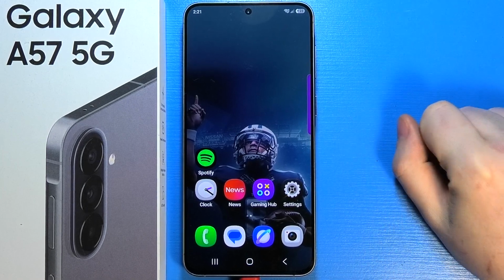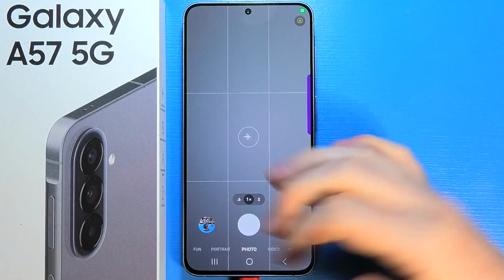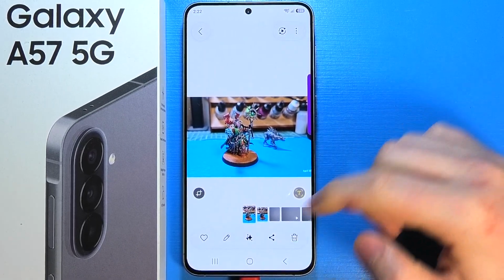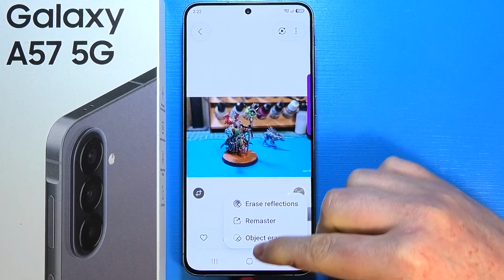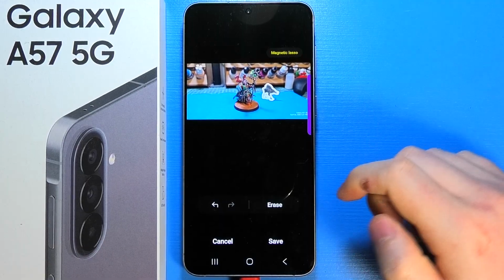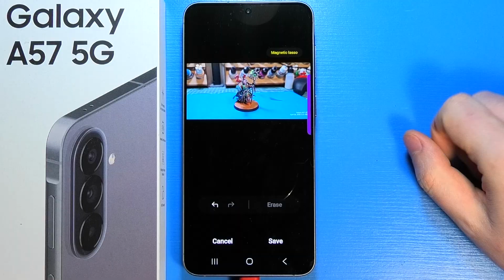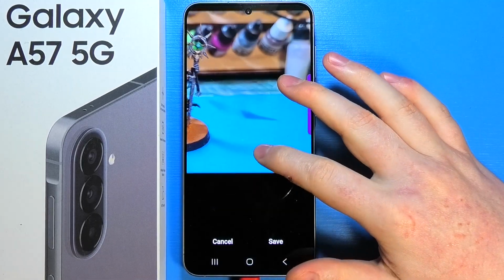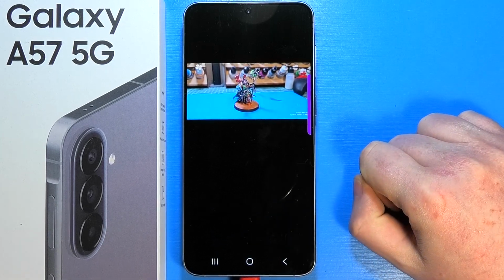Samsung Galaxy A57 5G: How to Remove Objects From Photos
Edit out unwanted elements from your Samsung Galaxy A57 5G images. This guide shows how to use built-in editing tools. Discover how photo features on the Samsung Galaxy A57 5G improve image quality. Clean up your shots easily.